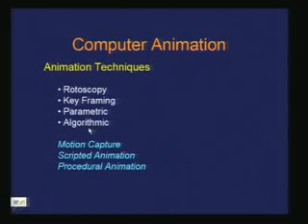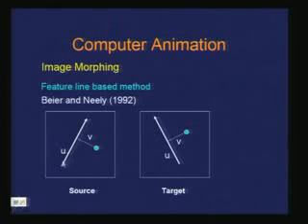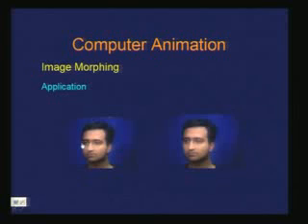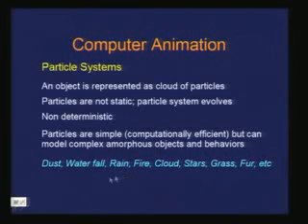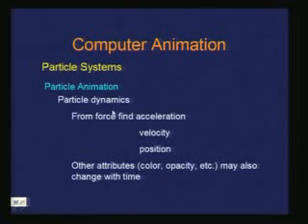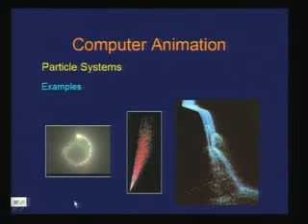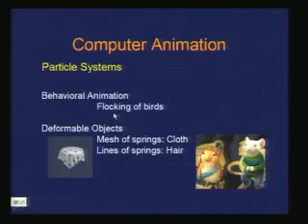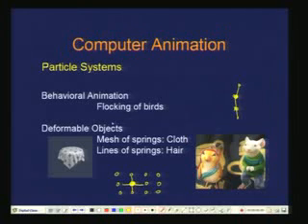Computer Animation (Contd..)- Lecture 3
A video coarse on
Introduction to Computer Graphics
By Dr. Prem Kalra
Dept. of Computer Science and Technology,
IIT Delhi